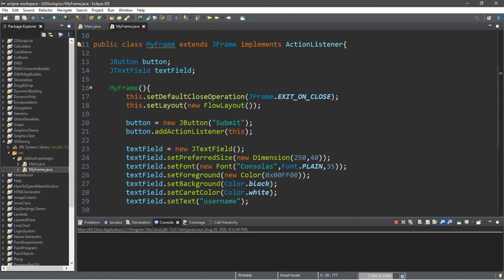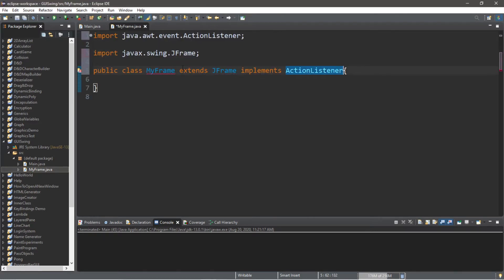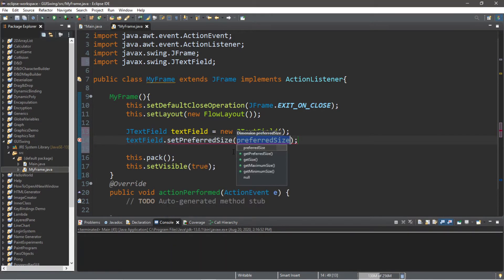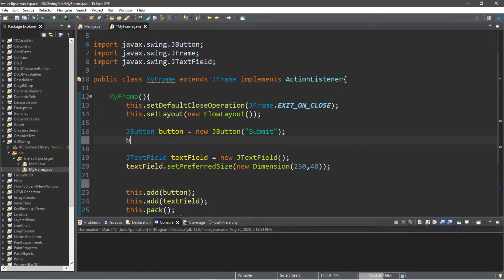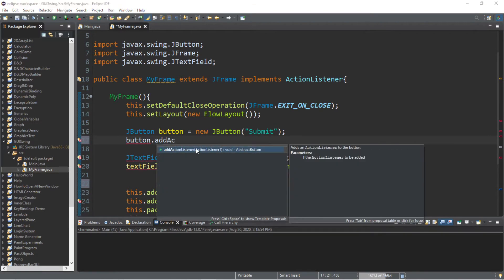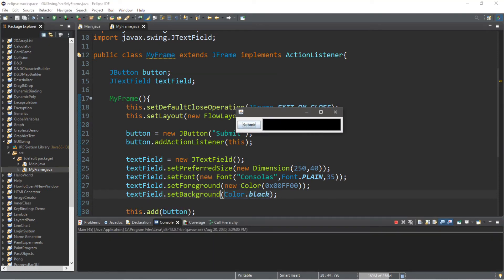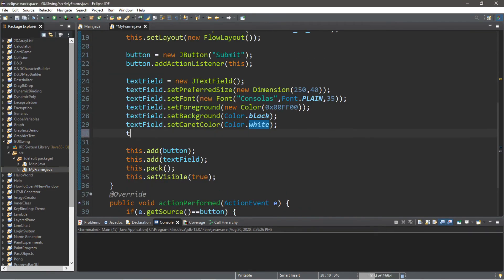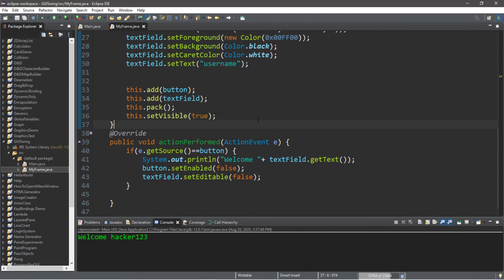Java textfield 📛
Java, textfield, JTextField, GUI, swing, tutorial, beginners,

Coding boot camps hate him! See how you can teach you to code with this one weird trick...

This is a tutorial channel for beginners to learn how to code.

A few languages I plan on covering include, but are not limited to:

Python
Java
C#
C++
C
Javascript
HTML
CSS
Django
MySQL

and more probably...maybe

¯\_(ツ)_/¯